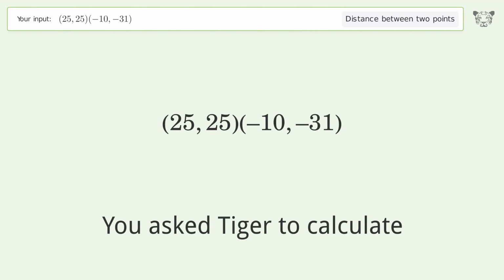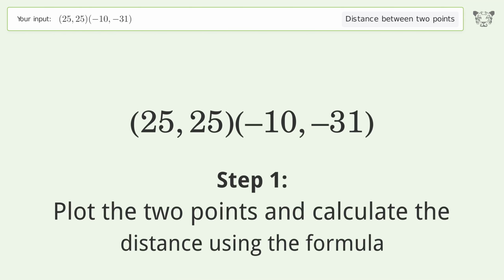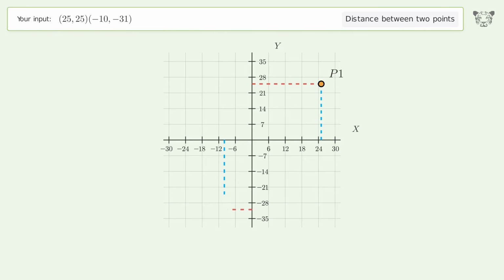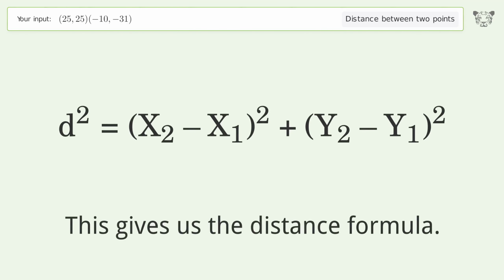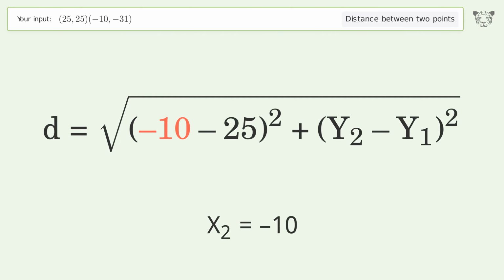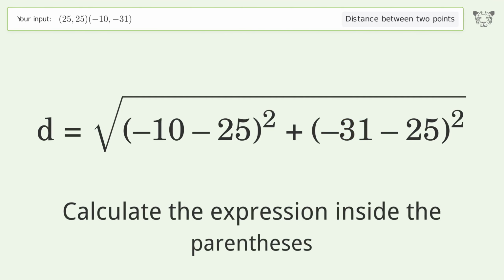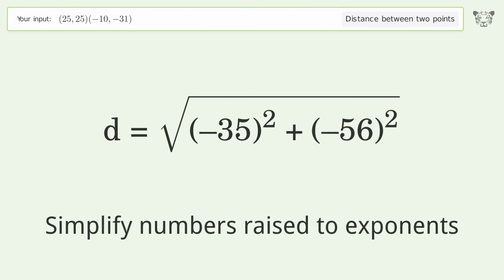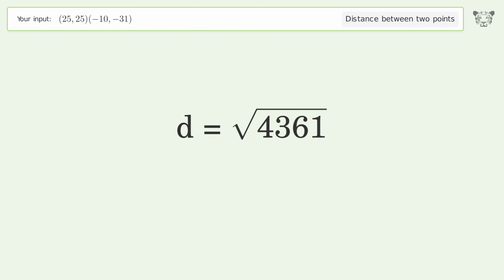Find the distance between two points p1 (25,25) and p2 (-10,-31): Step-by-Step Video Solution